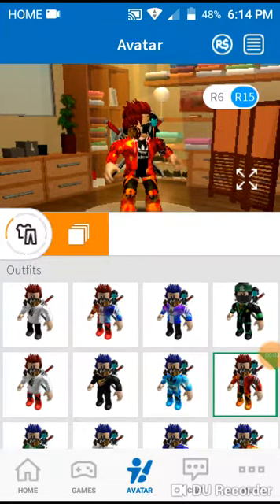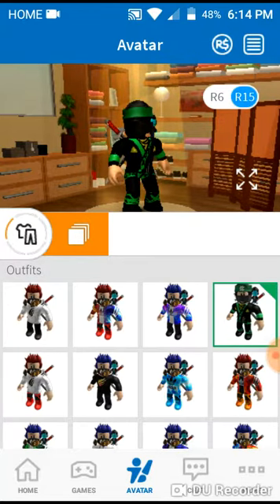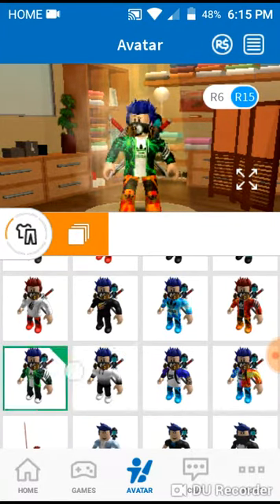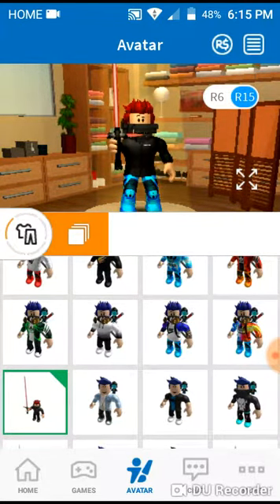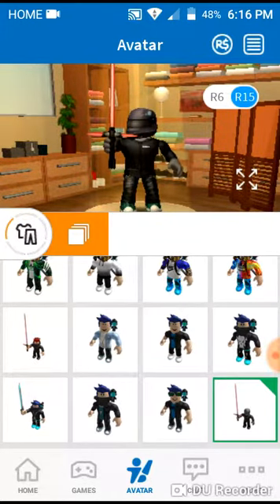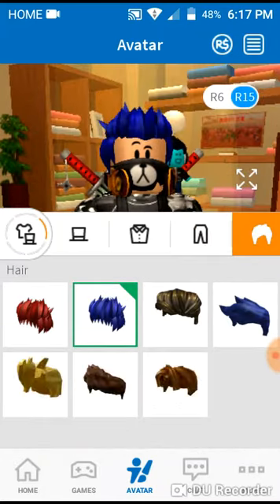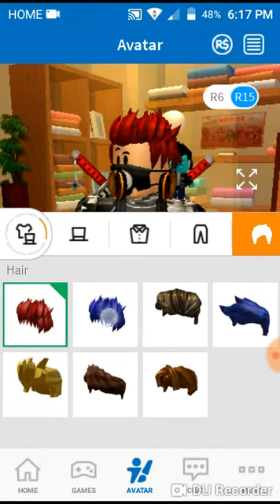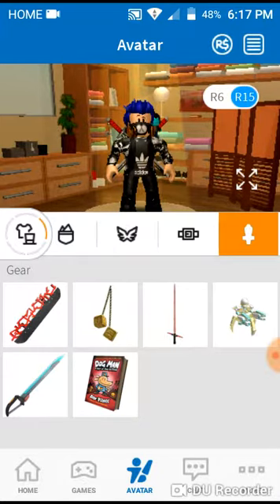My Roblox outfits